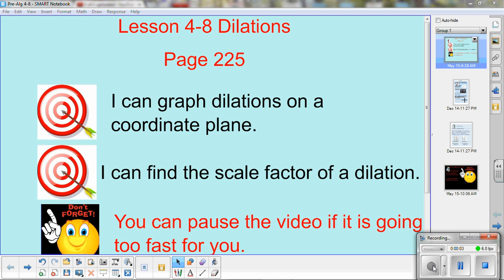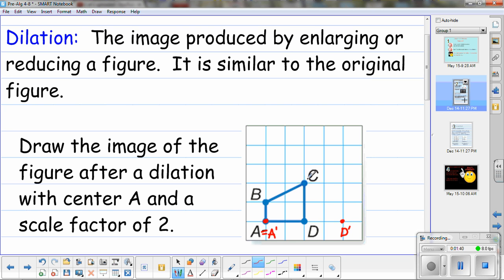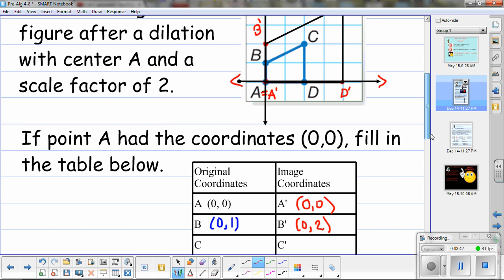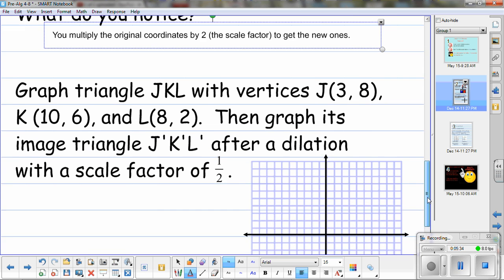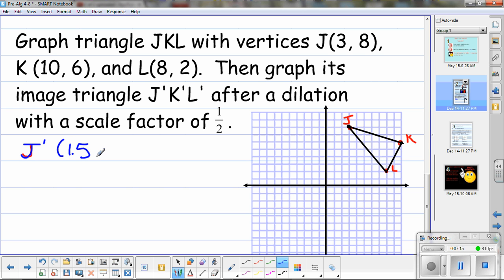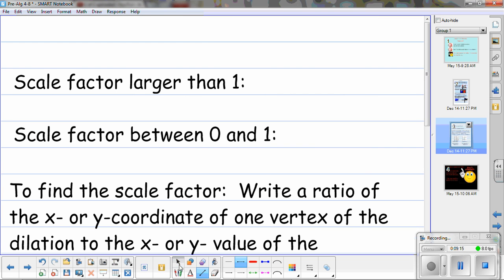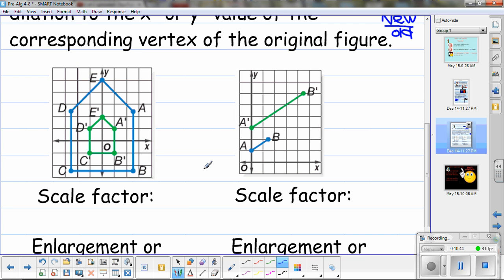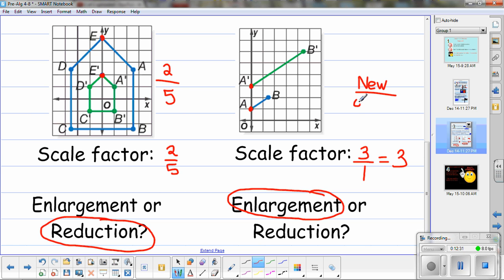Pre Alg 4 8